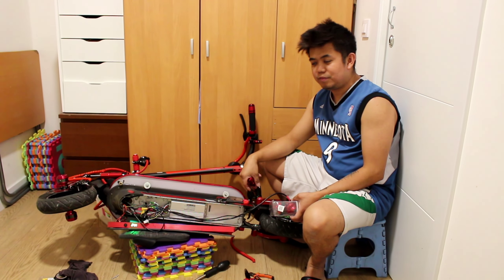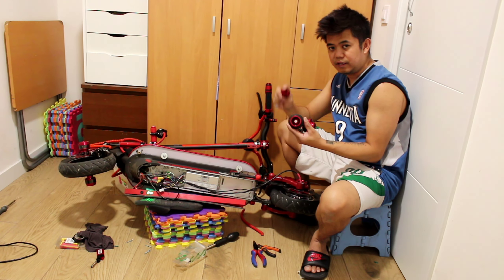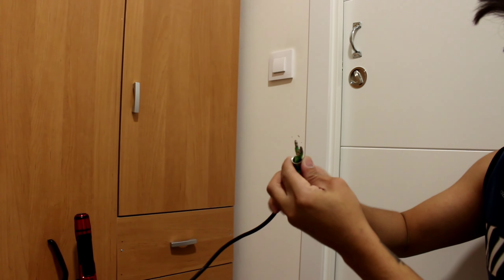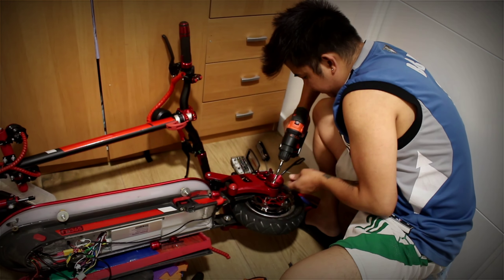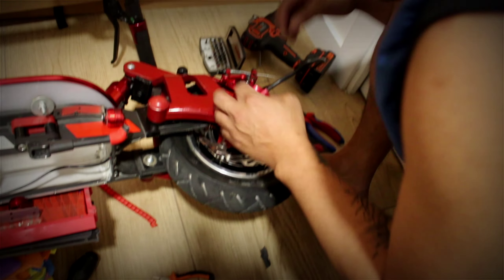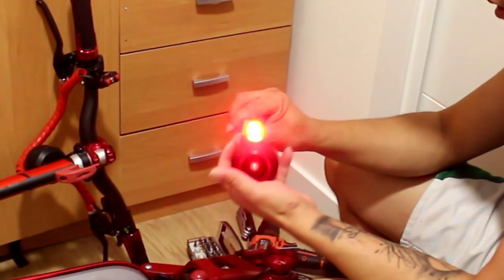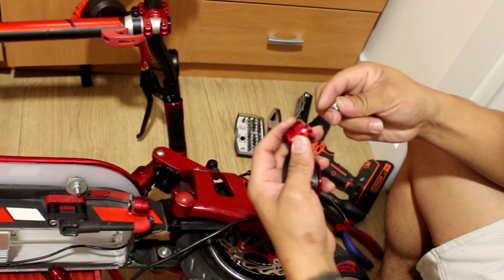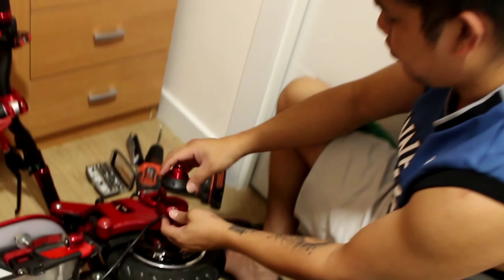slider for mi pro2